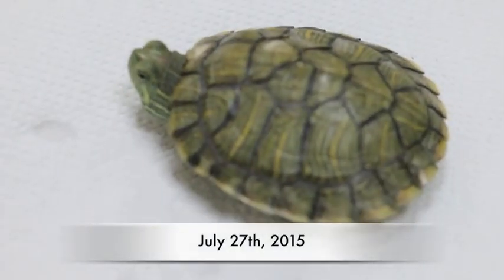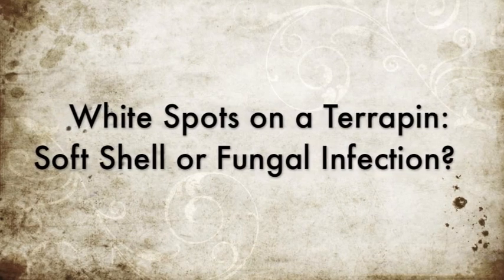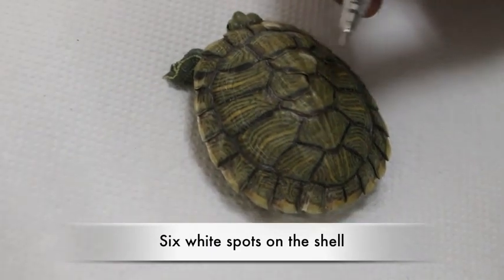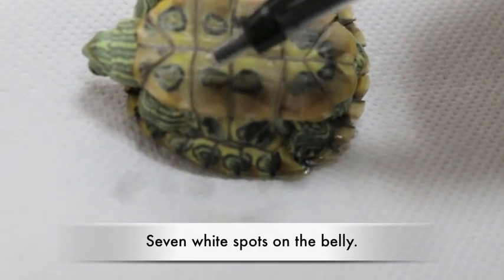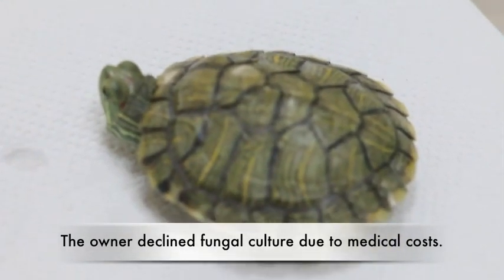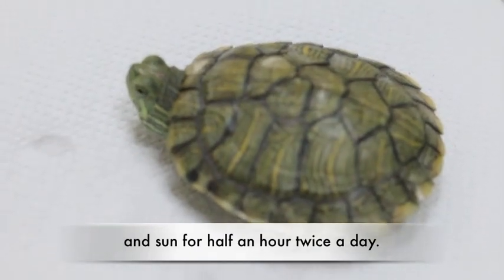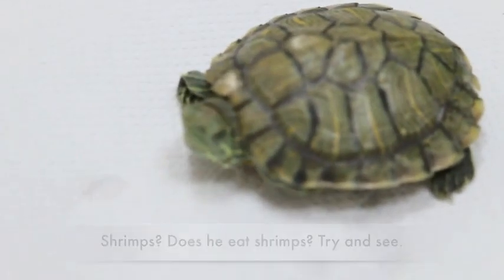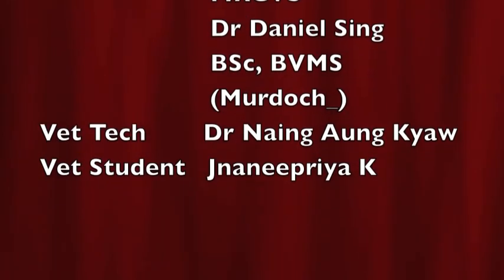Final Video: White Spots on a terrapin's shell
White spots on the shell of a terrapin. Several white spots are
present in a terrapin. Keep shell dry and apply anti-fungal ointment.

White spots are due to fungal infections.